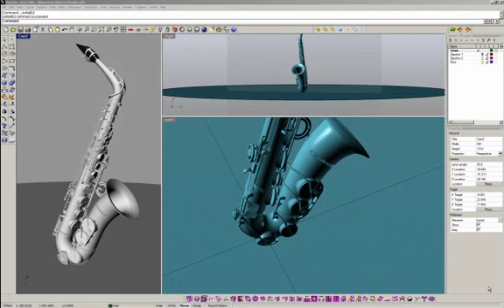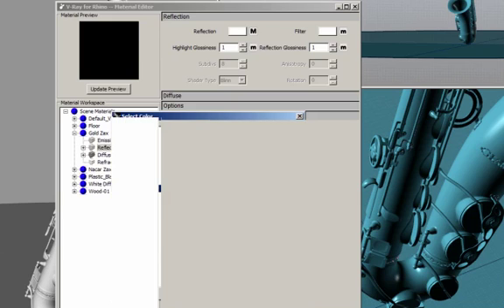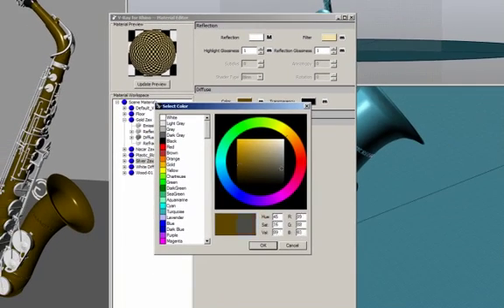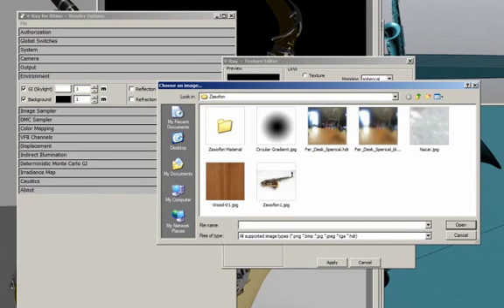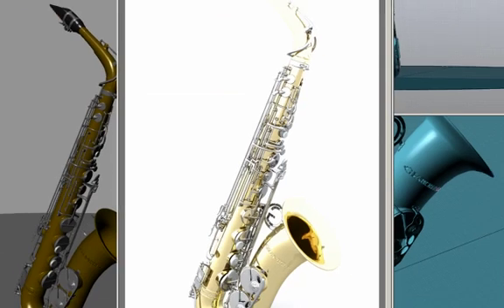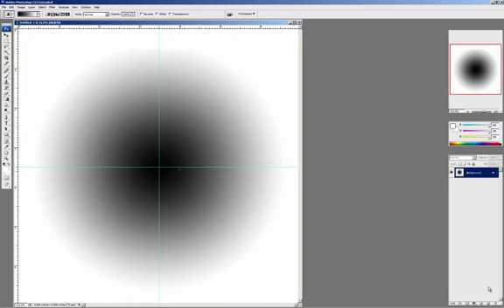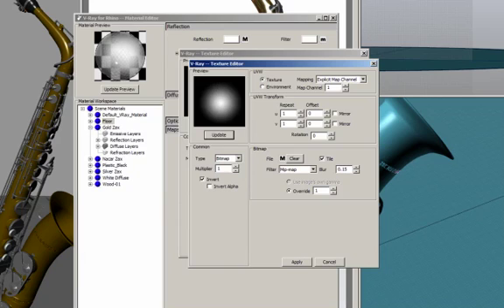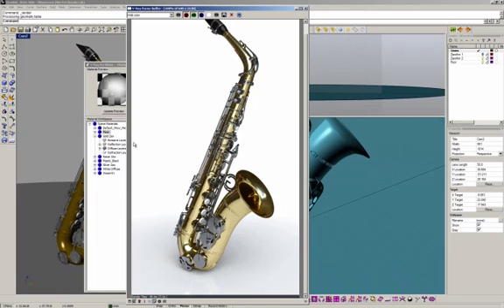Rendering a Saxophone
In this video tutorial, ASGVIS 3D Artist & Trainer Fernando Rentas renders a saxophone by creating gold and silver materials, and HDRI. Video applies to both V-Ray for Rhino and V-Ray for SketchUp.

Download these VRay materials for FREE from the DOWNLOADS section of